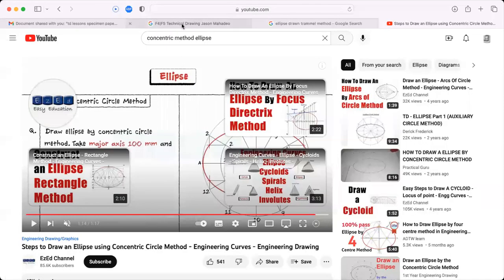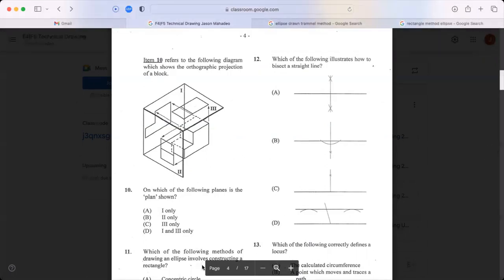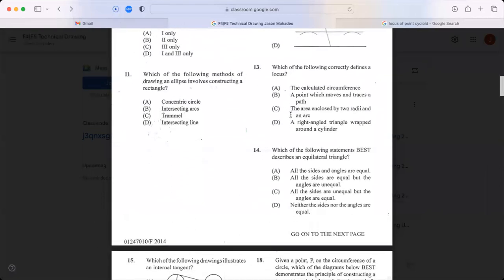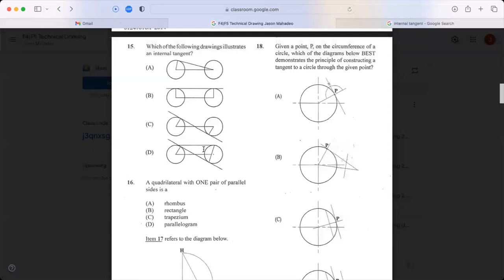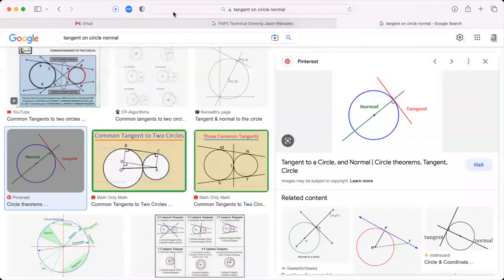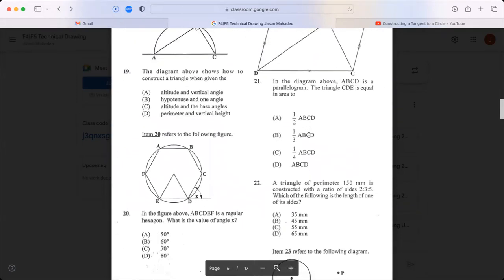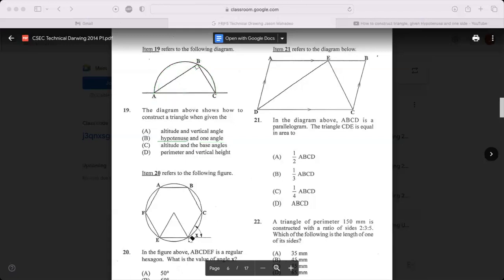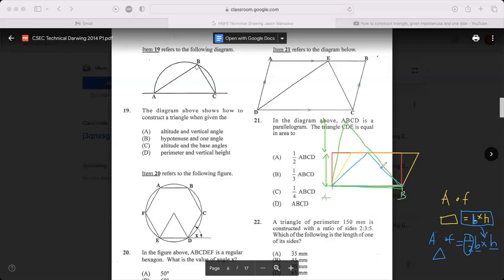CSEC Technical Drawing - June 2014 Paper 1 (part 2)